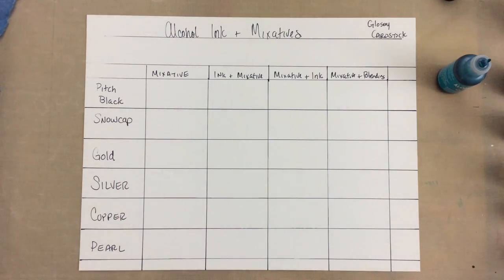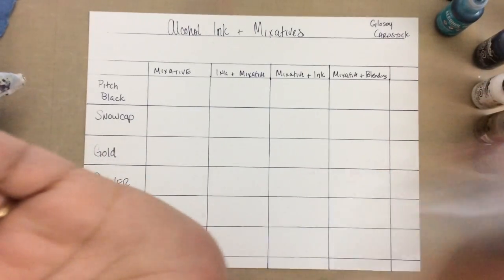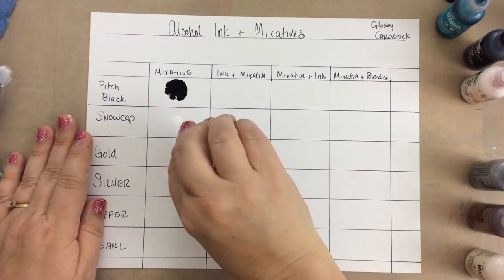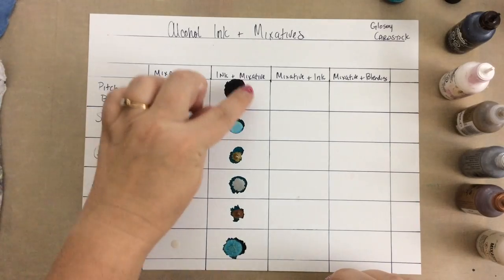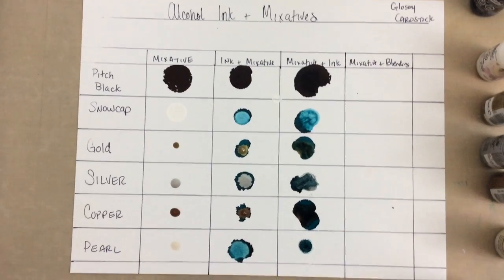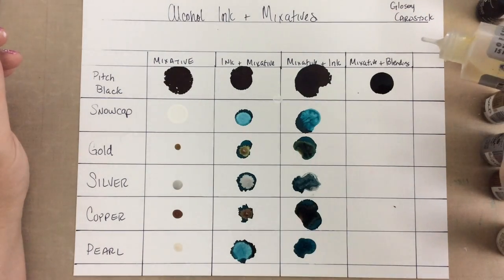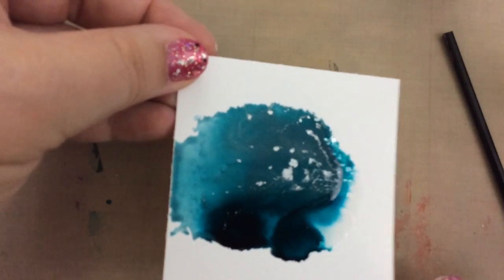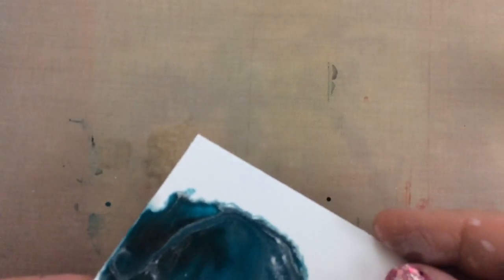Let's Talk Mixatives! / Ranger Alcohol Ink Tutorial & Mini Demo /Alcohol Ink Month 2016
Links mentioned are below.

In this video, I demonstrate how Ranger Alcohol Ink Mixatives (metallic, black, white, and pearl) work with the alcohol inks.  I used Tim Holtz Alcohol Inks by Ranger Inks on Mohawk Glossy Cardstock, and created a reference chart for how the inks and mixatives work together. I also did a mini demo of my technique for using the inks with the mixatives.
This is a great way to start learning about alcohol ink mixatives. :) Enjoy!

xo,
Jessica